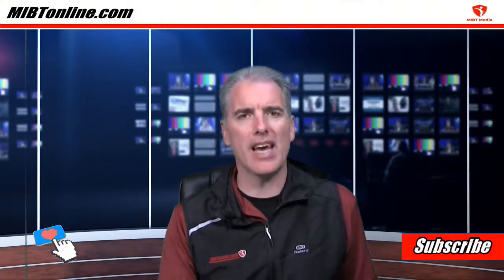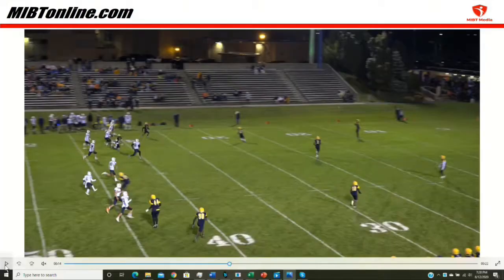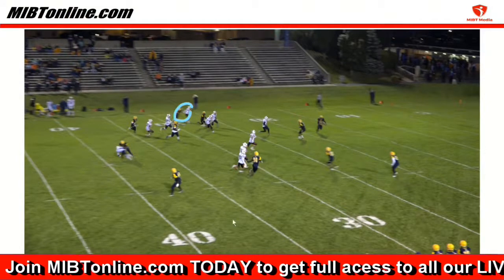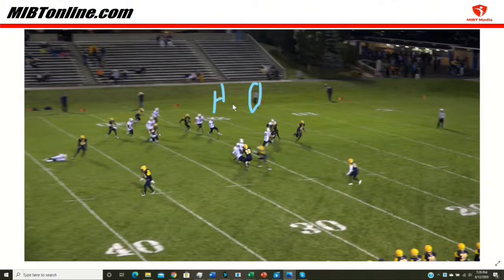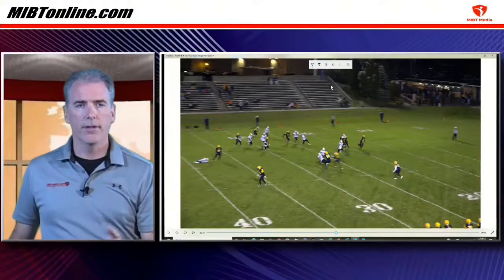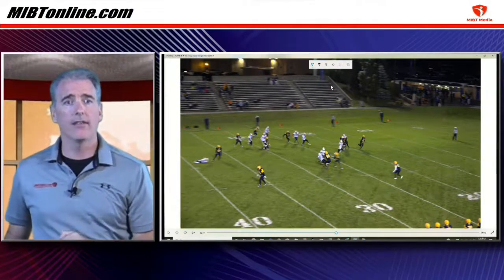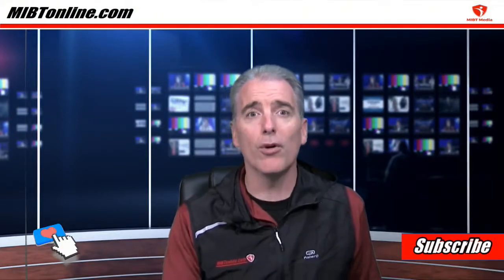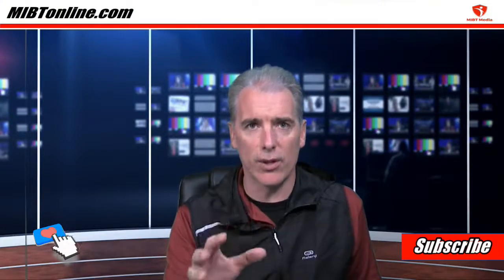MIBTonline.com's Play of the Week Continues..Part 2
This is the 2nd part of 6 in our examination of potential illegal blocks on a kickoff!